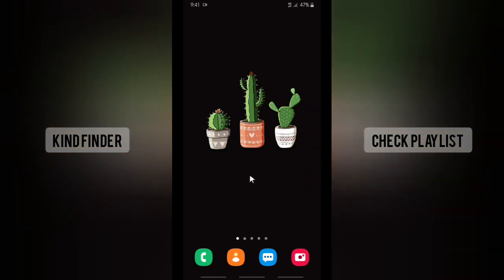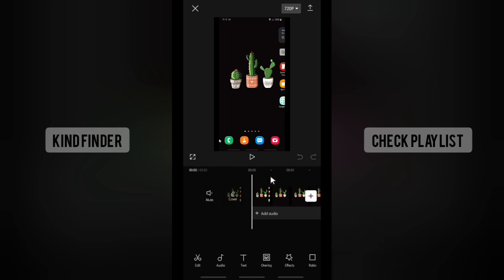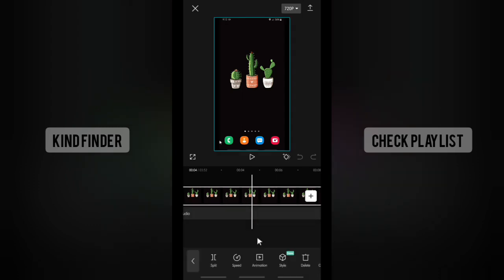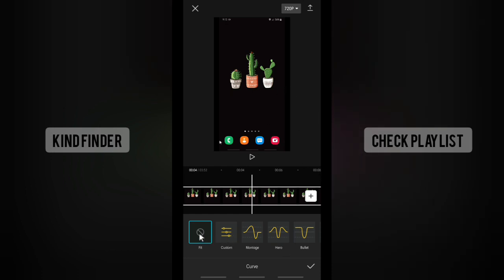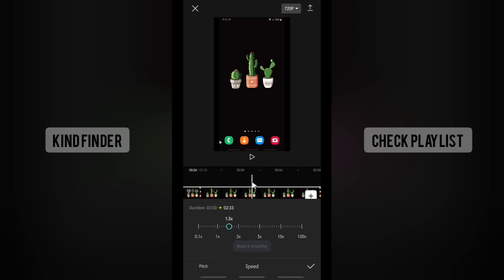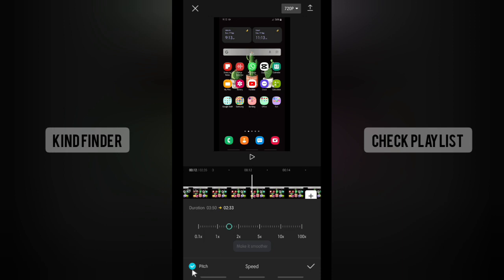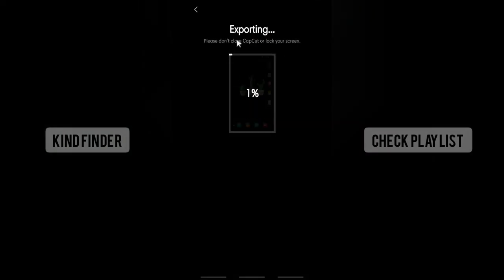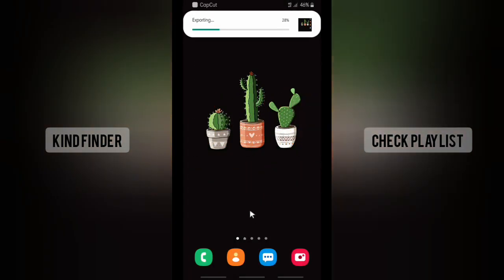How To Speed Up Video Using Capcut Editor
This video shows you how to Speed Up Video Using Capcut Editor

If you want to know how to Speed Up Video Using Capcut Editor please follow the steps in this video carefully.

Sincerely
Kind Finder